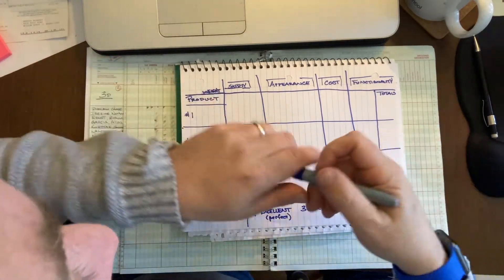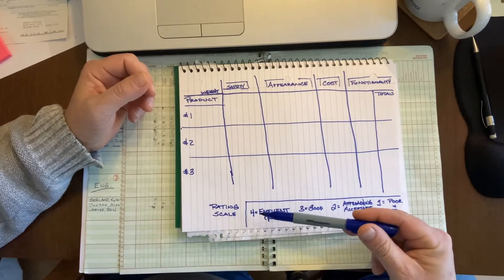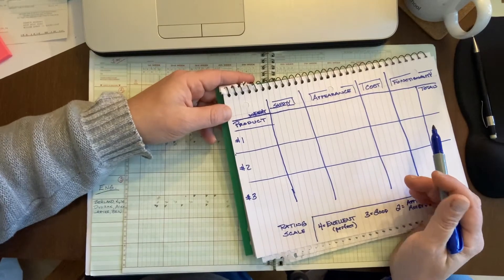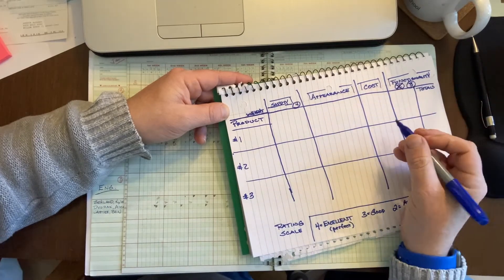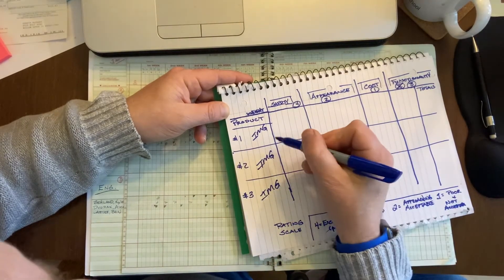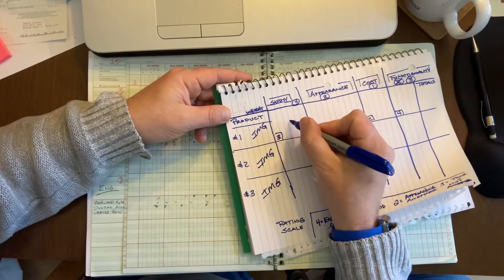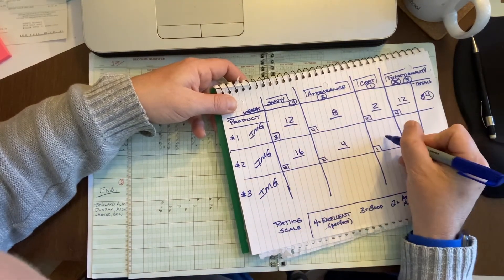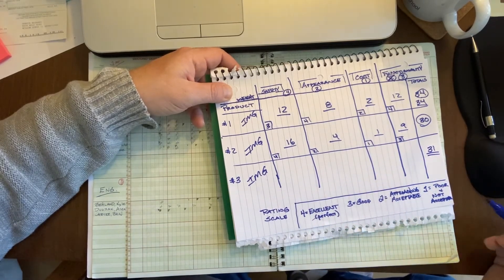Design matrix basics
This video demonstrates the backbone of constructing a design matrix from creating a rating scale, to choosing evaluation categories, then assigning weights and assessing quality of concept quantitatively